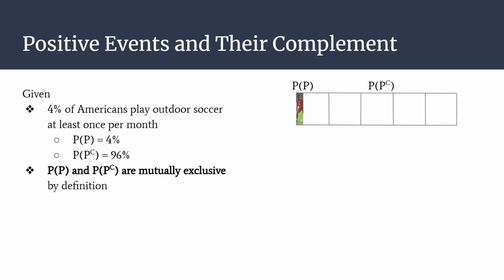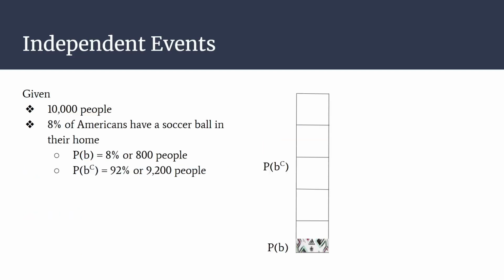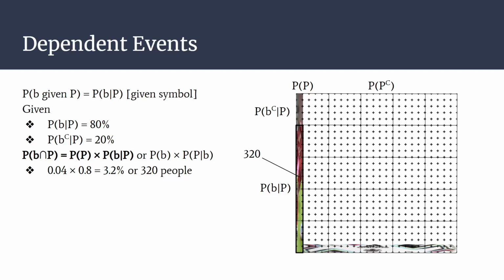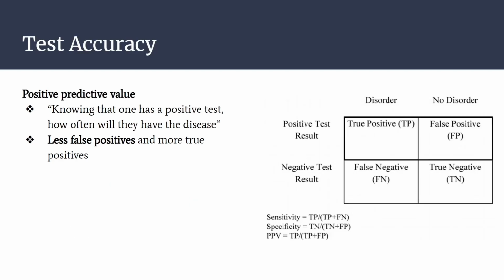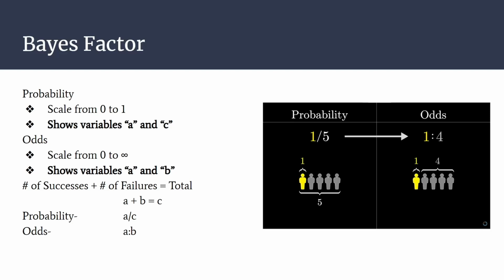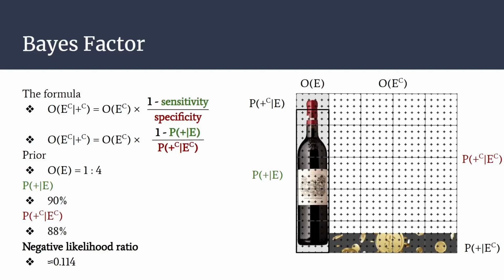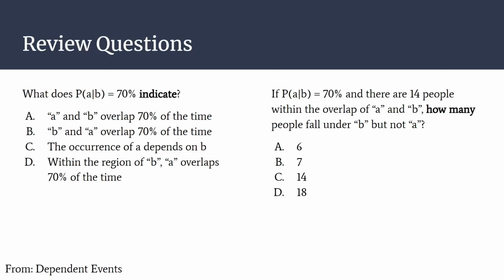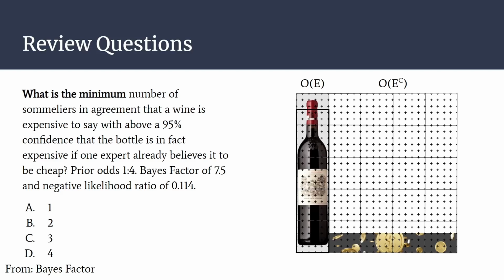Relatedness Tests - Independent/Dependent Events, Test Accuracy, Bayes' Theorem, and Bayes Factor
0:00 - Intro
0:21 - Positive Events and Their Complement
1:28 - Independent Events
4:19 - Dependent Events
6:45 - Test Accuracy
8:48 - Finding PPV
10:09 - Bayes Factor
13:57 - Practice Questions woooo!11!!1